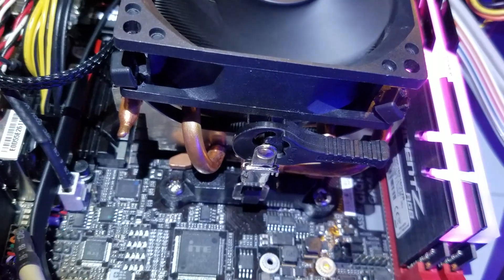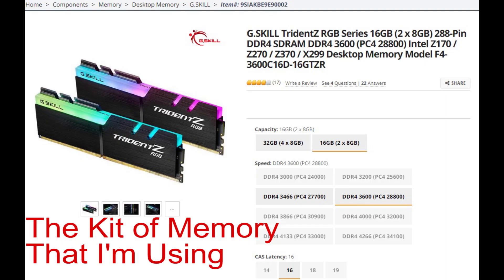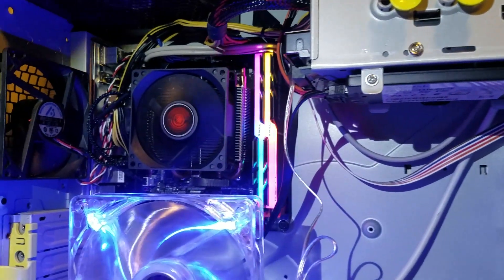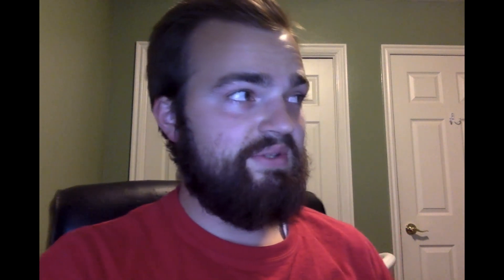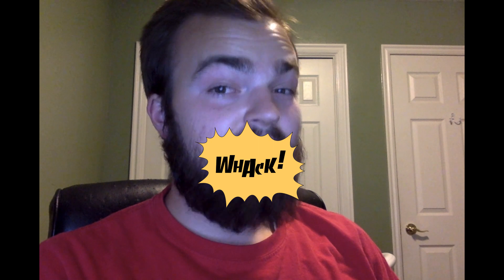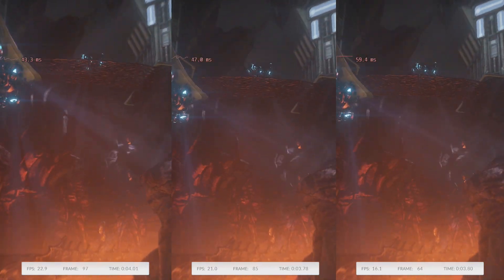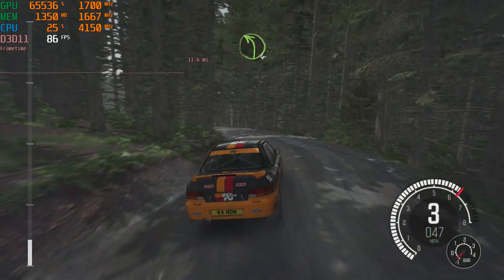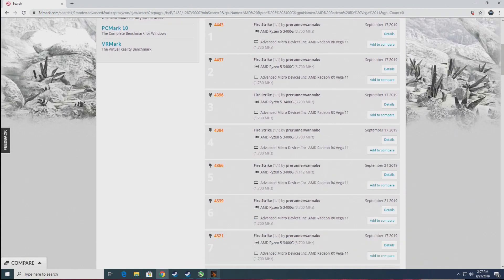WORLDS FASTEST Ryzen 5 3400G!!!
Hello!

In this video I show how I was able to have the fastest Ryzen 5 3400G on Fire Strike. This is almost entirely because of the memory kit that I have, and the very aggressive timings and speeds that I was able to achieve.

The kit that I am using is the G.SKILL TridentZ RGB F4-3600C16D-16GTZR. Samsung b-die memory (basically required to get the maximum performance out of this chip) is rather expensive, and because Samsung is discontinuing that series of memory, it's only going to get more expensive to buy new. Consider a used b-die kit if enthusiast overclocking is something you'd like to do while staying on some kind of budget.

All this was done with a basic B350 motherboard, so if you have a good kit of ram, there's no reason why you wouldn't be able to get just as much performance as I did.

It helps a lot, and the more subscribers I have, the more desire I have to upload more videos lol.

Let me know if there are other topics you'd like to see me tackle!